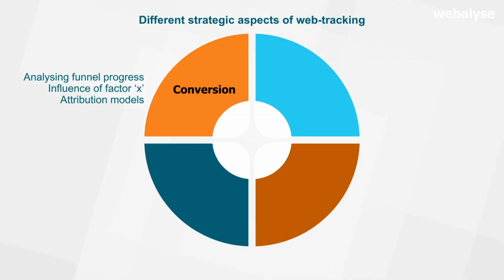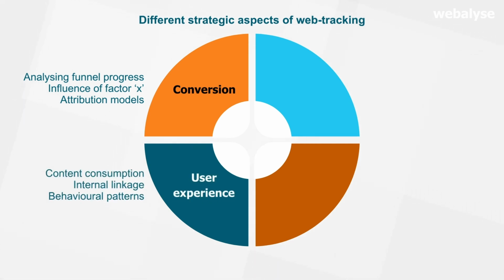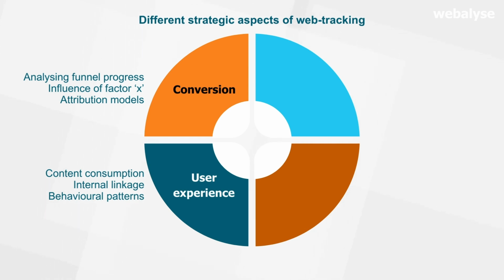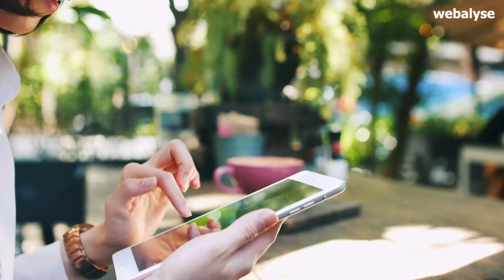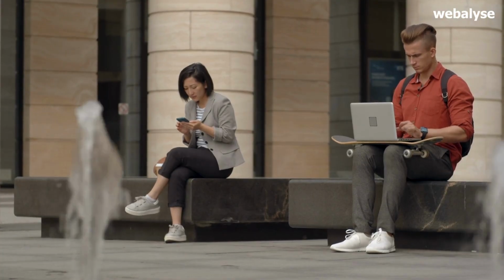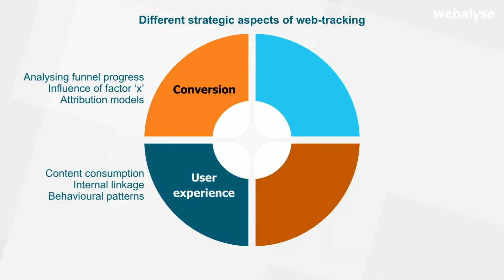4 strategic aspects of web tracking that you should know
"The challenge is not what you can measure, but what should be measured."

Join us as expert @fabian explores the strategic aspects of web tracking: conversion analysis, user experience, system performance, and user profiling.